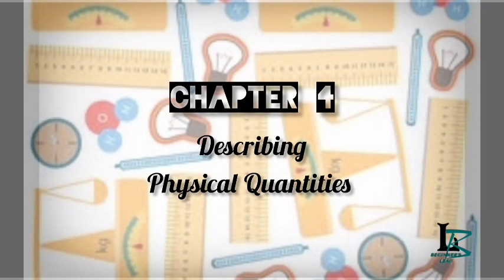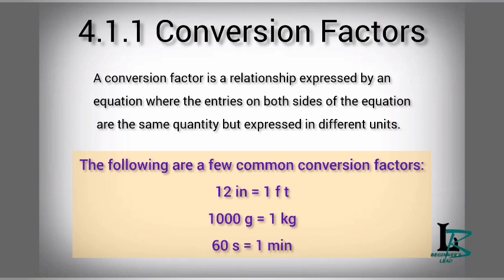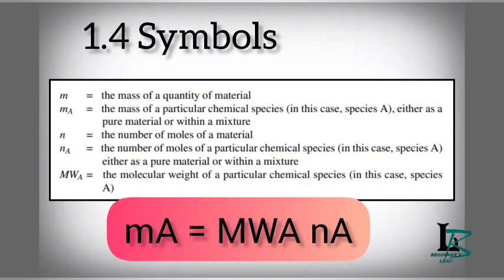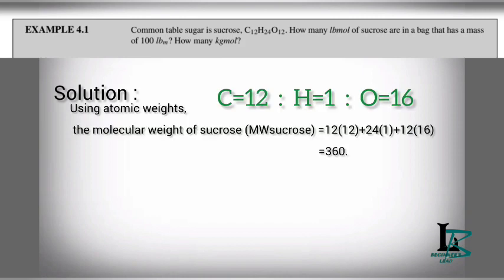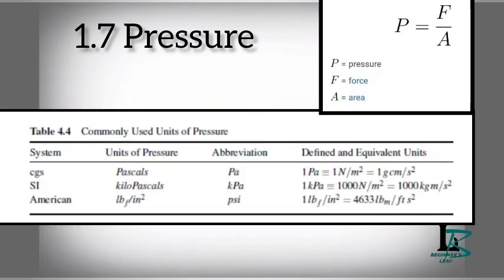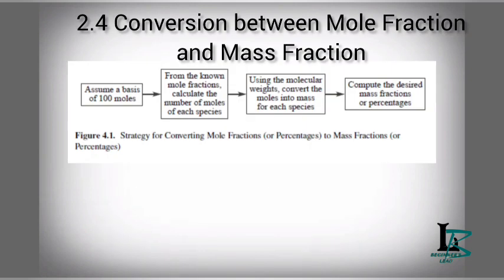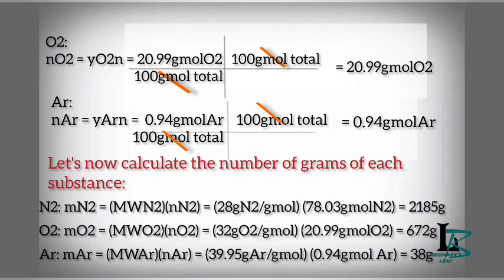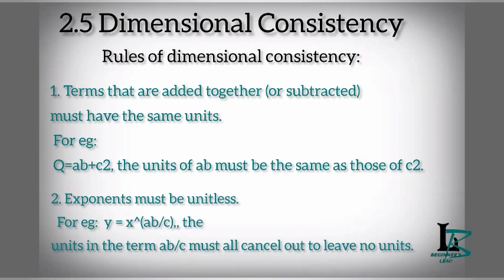Describing Physical Quantities || Chapter 4|| Units and Conversion